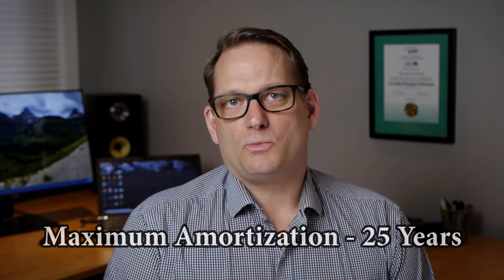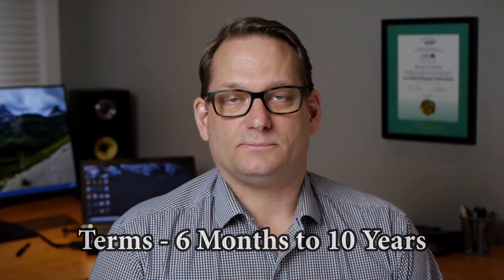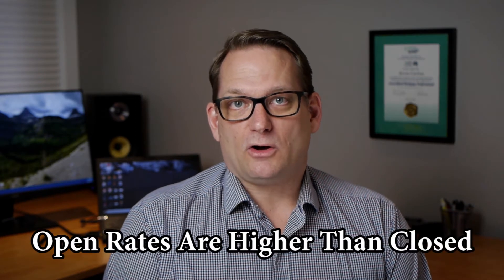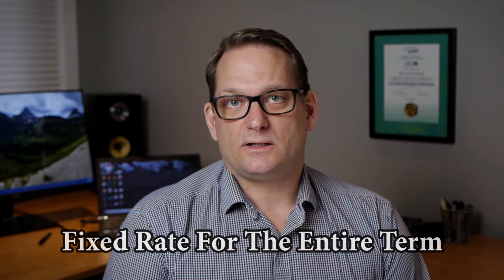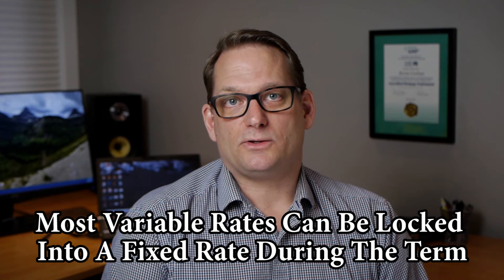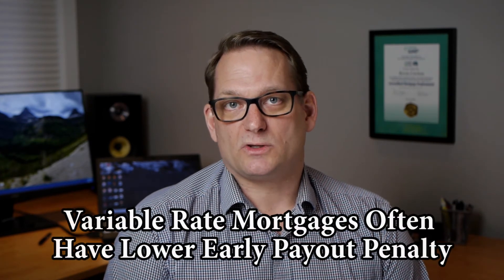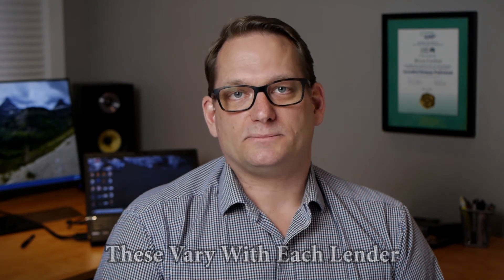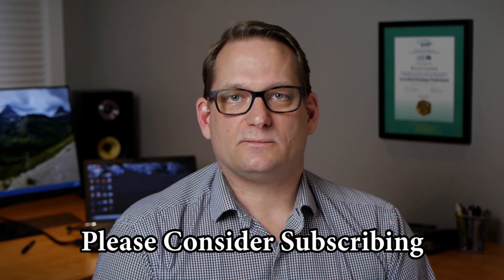Mortgages Explained Canada | Regina Mortgage Broker Kevin Carlson Goes Over The Basics (2020)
Mortgage broker Kevin Carlson from Regina Saskatchewan explains the basics of mortgage lending in Canada.  Understanding how mortgages are structured will help homeowners make the best decisions to be able to save interest costs and pay their mortgage off faster.

Video Chapters
0:00 Intro
0:24 Amortization & Term
1:07 Maximum Amortization
1:26 Terms
2:08 Open vs Closed
2:55 Fixed Rate
3:12 Variable Rate
3:55 Fixed vs Variable
4:42 Pre-Payment Privileges
5:13 Conclusion

A mortgage is just loan secured against your home but it's not structured like any other type of loan financing.  A term loan like for the purchase of a vehicle, is set up for one set amount of years called a term.  These terms can be anywhere from 2 to 7 years.  The payments are set up so that the loan is paid in full at the end of the term.  Mortgages for the purchase of a home are somewhat different.

If you've ever had just a standard loan like a student loan or car loan, you know that those loans are set up as like a term so the terms can be anywhere between say 3 years, 5 and sometimes even 7 years to pay the life of the loan off. The payments are set up as such that there will be a zero balance at the end of the term. Mortgages really aren't set up that way, initially. When you go to purchase a home if you were to set up mortgage up for a term of only 5 maybe 7 years and your mortgage is over 2 or 3 hundred thousand dollars, the payments might be a bit excessive.  For that reason mortgages are split up into shorter terms over a longer amortization, so that is the entire life of the mortgage. If you're purchasing a home with less than 20% down payment the maximum amortization available is 25 years. If you're putting more than 20% down or you're mortgaging your house for no more than 80% of its value then you can have a maximum amortization of up to 30 years. The terms that are available to split up your mortgage amortization into is anything from 6 months up to a 10 year term.

One of the big questions that I often ask for home buyers especially is how long do you think you'll be in this home. Will you be in it for 1 or 2 years or will it be longer. I always try to match the term of the mortgage with their ownership goals so if they're only looking at being in the house  for a couple years then a 5 year fixed and closed term is really not for them. I look to put them into something much shorter to avoid any penalties. So let's go over the different types of mortgages there are

An open term mortgage where you're allowed to pay the mortgage out anytime you want without any penalty. An open term mortgage is for people who aren't sure how much longer they're going to be in that mortgage and in that house, it's typically for people who are just needing short term mortgage money and they're going to be moving on soon. I don't recommend open mortgages for very long at all if you have an open mortgage the interest rates going to be a little bit higher than if you had a closed term mortgage. On the other side there is a closed mortgage, so a closed mortgage means that you can't just pay it out whenever you want and you need to keep a keen eye on that term. A closed mortgage you could be exposed to some penalty if you pay the mortgage out before the term is up.

Mortgages can be done in 2 basic different ways, fixed and variable.  Fixed rate mortgages are just like it sounds, it's a mortgage is a fixed rate for a given term and those are available anywhere between that 6 month and the 10 year term. Variable rate mortgages ride the prime rate and terms available 3 or 5 years.  The rate is determined on the Bank of Canada prime lending rate.  Typically your variable rate will be prime minus a certain amount, anywhere between say 1/2% to 1%. If the prime rate starts climbing and you start getting nervous, you are actually allowed to lock that rate in later so even though you took a variable rate.

With both of the fixed rate and variable rate mortgages over and above your just your regular payment you're actually allowed to do what's called pre payments, so over and above your regular payments you're allowed to do pre payment privileges of usually up to 15% of the original mortgage amount as a lump sum once per year and you're also allowed to increase your payments by typically at least 10% if not 15% sometimes 20% to your original payment to reduce your amortization a lot faster and pay your mortgage off quicker.

Kevin Carlson - Mortgage Broker - FCAA Lic. 315902
Verico Xeva Mortgage - FCAA Lic. 509752